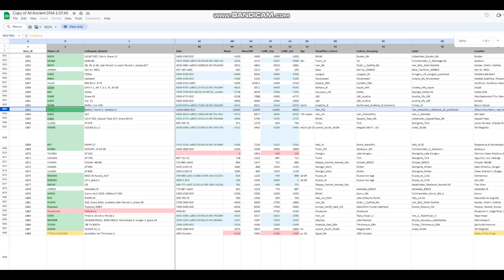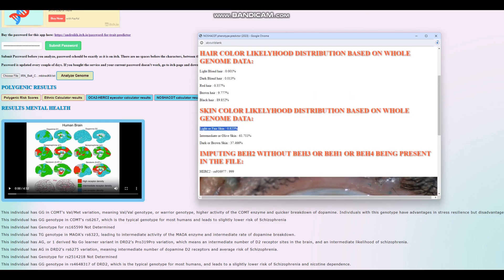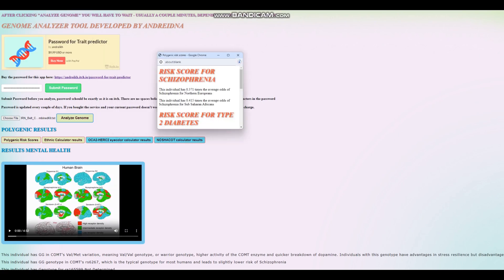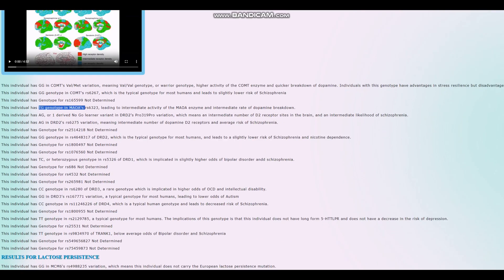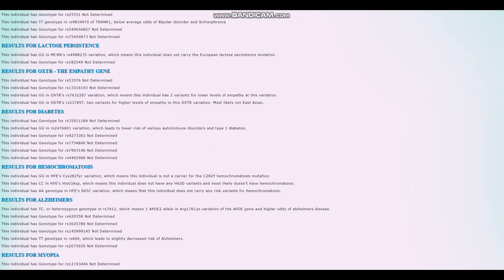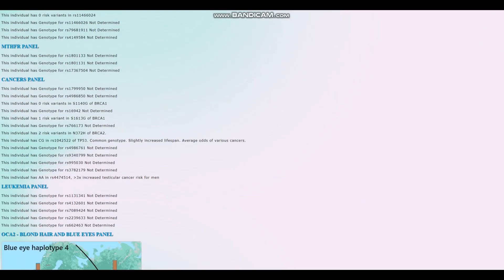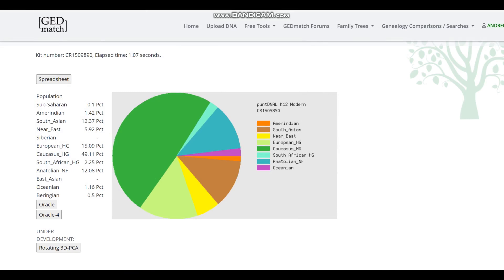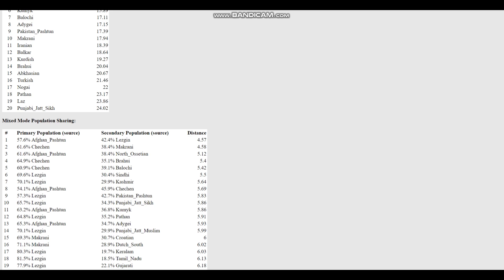DNA + Traits of Iranian Hunter Gatherer (I2312)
Buy my software here,
Trait Predictor (includes NOSHACOT):